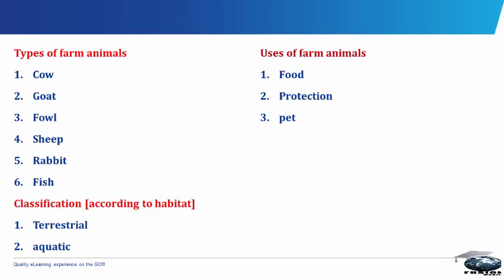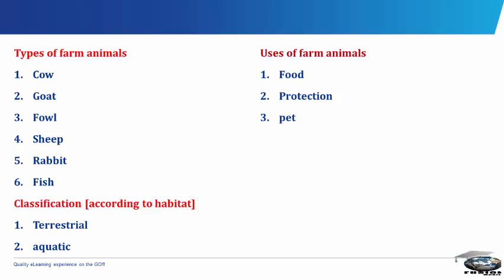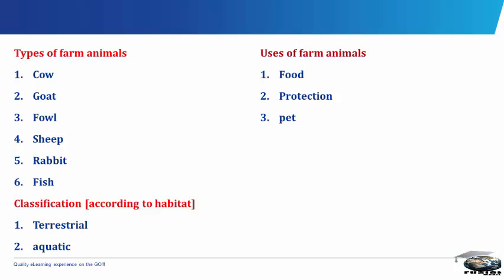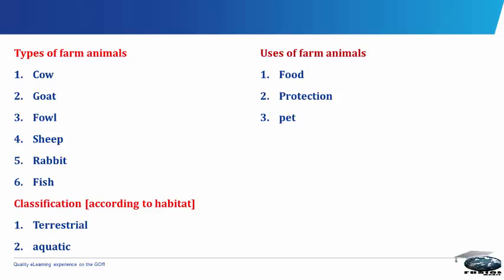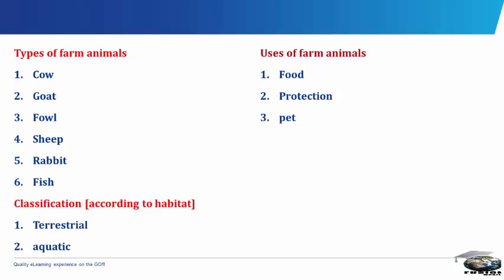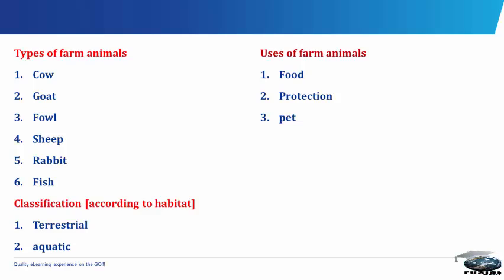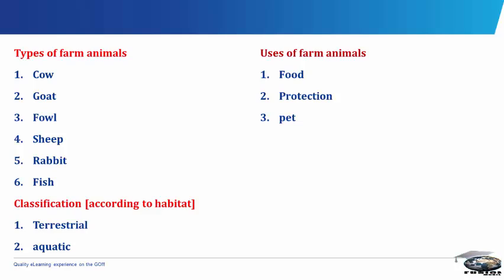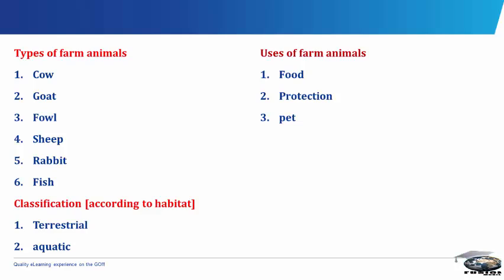Types and classification of farm animals [SS 2, JAMB Tutorial, WAEC, NECO, Post-UTME, NABTEB]